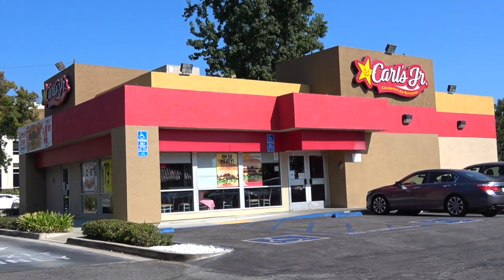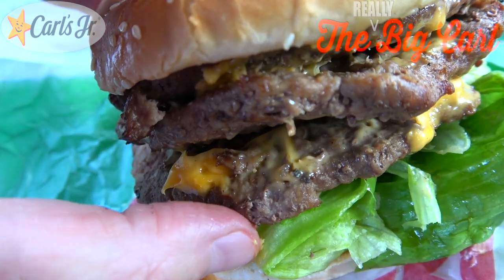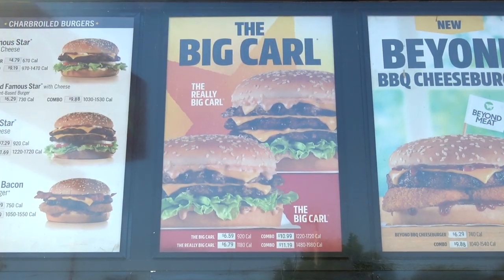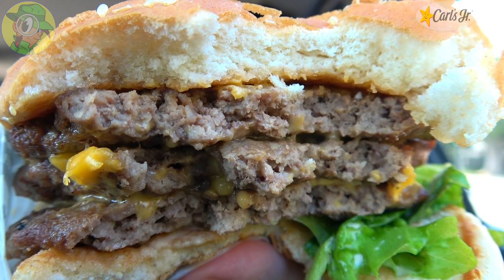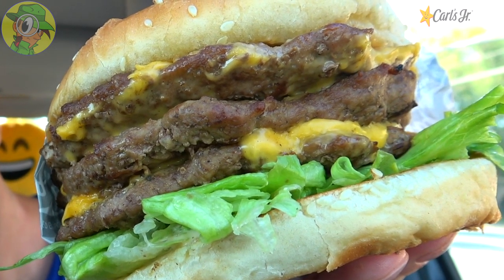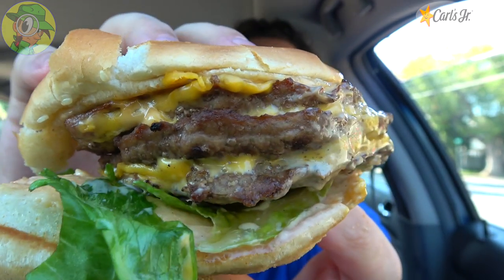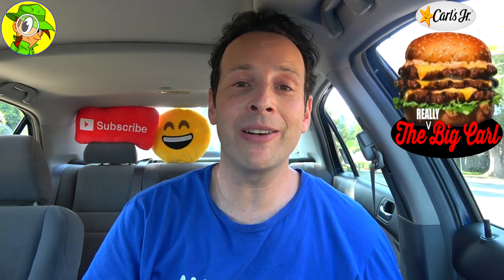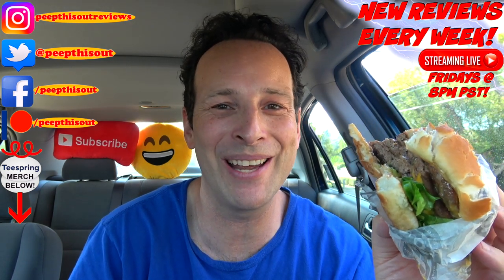Carl's Jr.® | THE REALLY BIG CARL® Review 💪🍔 | Peep THIS Out! ⭐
It's a meaty cheesy upgrade for a popular burger on the Carl's Jr.® Menu with THE REALLY BIG CARL® and it's definitely packin'! So does more meat and cheese truly enhance their already-tasty regular BIG CARL®?! Find out all that and more right here in this detailed food review!

Ian K swings by his local Carl's Jr.® to give THE REALLY BIG CARL® a shot! Just how awesome was THE REALLY BIG CARL® from Carl's Jr.®?! Only one way to find out, guys! Peep THIS Out!

THE REALLY BIG CARL® ($6.79)
Features Three Charbroiled Beef Patties, Our Classic Sauce, Three Slices of American Cheese and Lettuce all on a Seeded Bun.

NUTRITIONAL INFORMATION

Carl's Jr.® | THE REALLY BIG CARL® (Double Patty Version Reference)
Calories: 920
Calories From Fat: 520
Fat: 58g
Saturated Fat: 23g
Trans Fat: 2g
Cholesterol: 140mg
Sodium: 1380mg
Carbohydrates: 56g
Dietary Fiber: 3g
Sugars: 12g
Protein: 47g